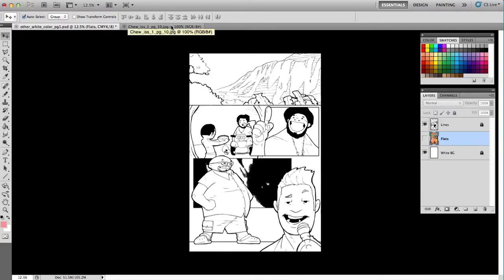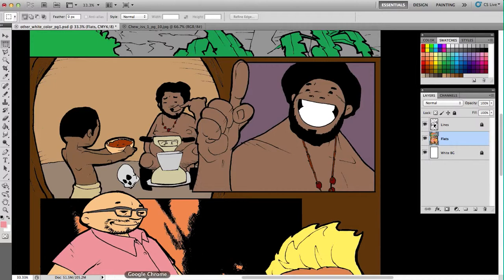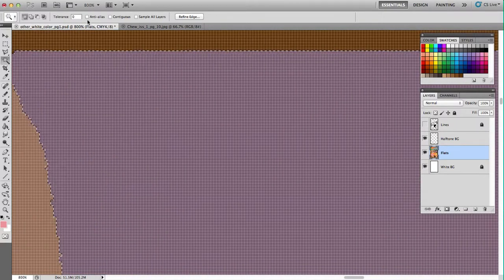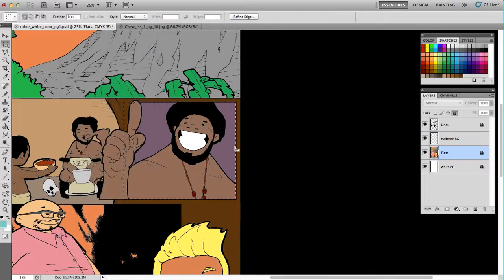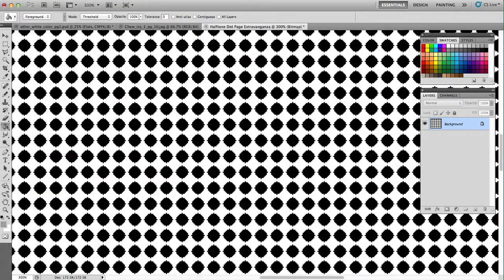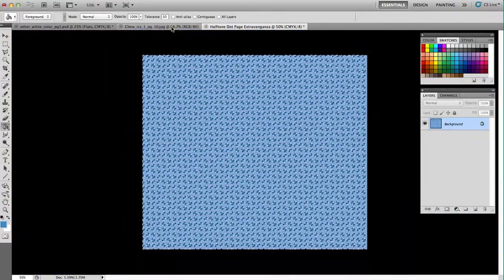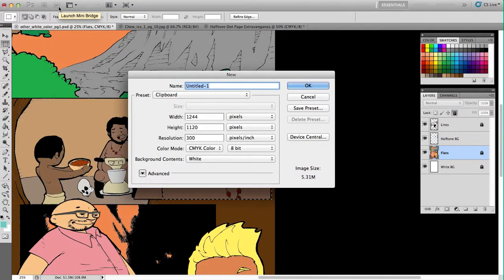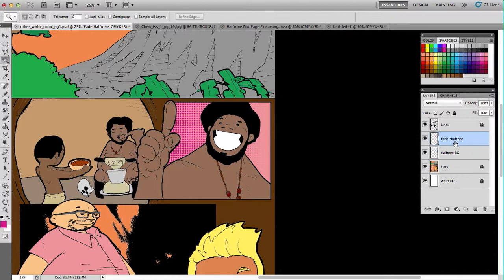Comic Coloring - Creating Chew Style Halftone Dot Panel Backgrounds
In this video tutorial, Anthony Mathenia show a couple of different methods for creating halftone dot effects for comic panel backgrounds, similar to those in the comic book Chew.